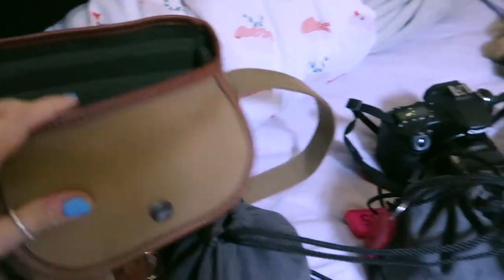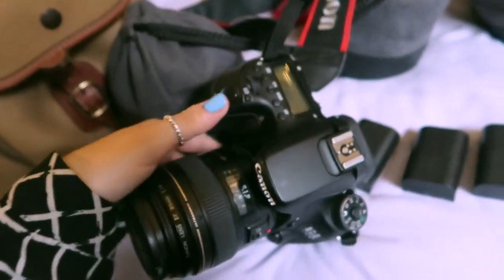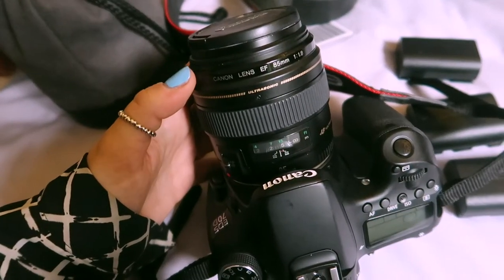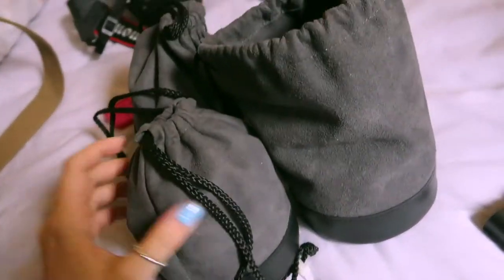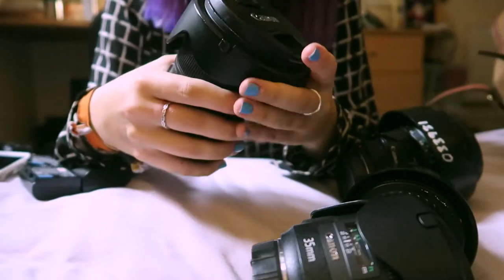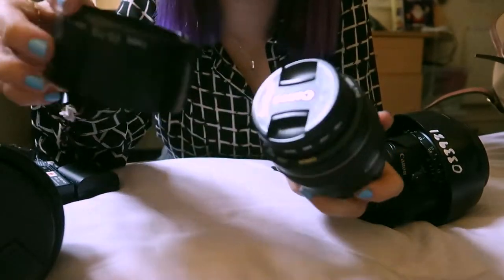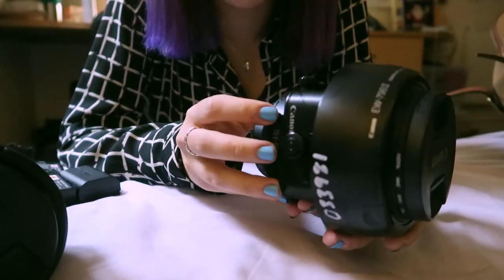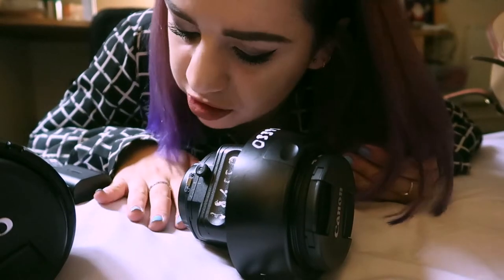PRESS AND EDITORIAL PHOTOGRAPHY - ADITL @ Falmouth Uni // Emily Anna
Potentially one of the busiest days as a Press and Ed Photog student so far this term, I spent the day in the Studios doing a shoot, which was both exciting and terrifying!

Equipment Used //
Main Camera: Canon 70D
Lens: 18-55mm Canon Kit Lens
Microphone: Rhode on the Go
Vlog Camera: Canon G7X Mk ii

Edited on Final Cut Pro or Adobe Premiere Pro

Ems xxx